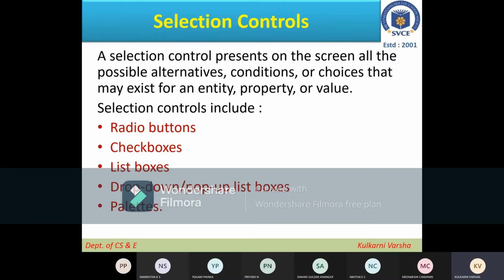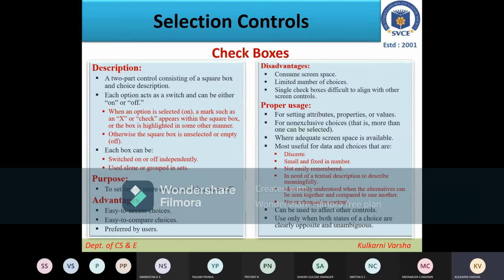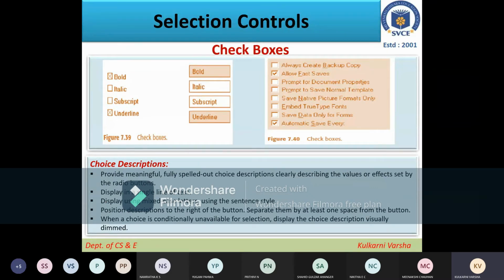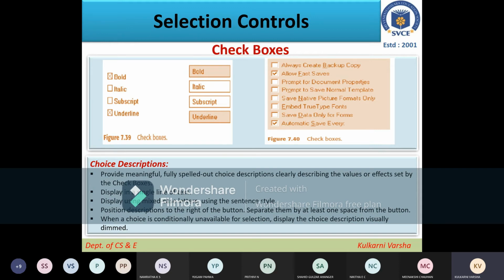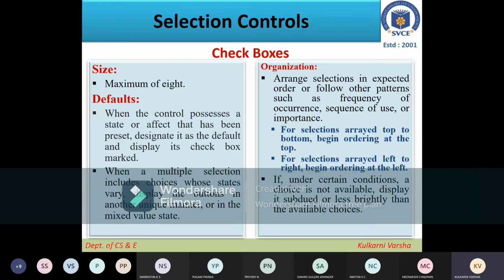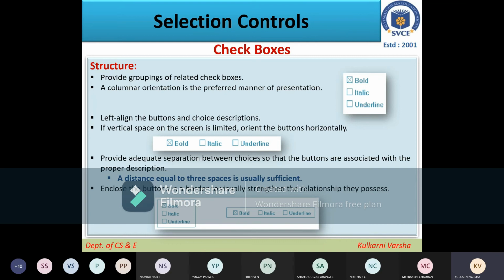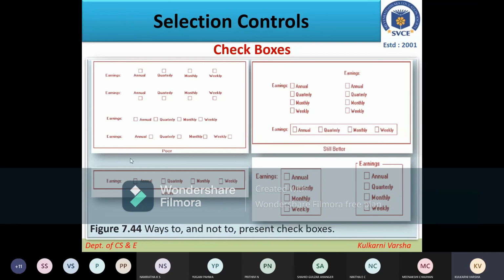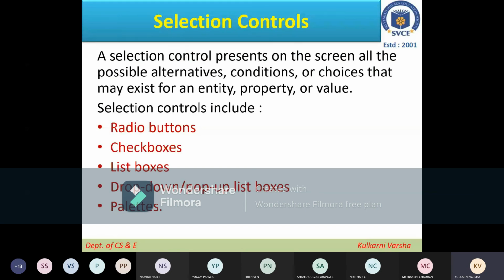UID M5 6 Check Boxes